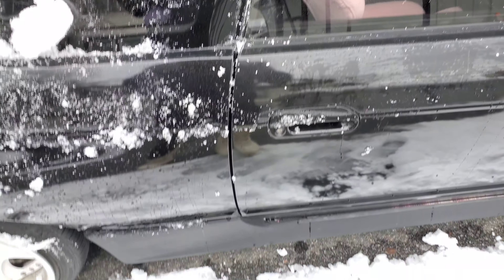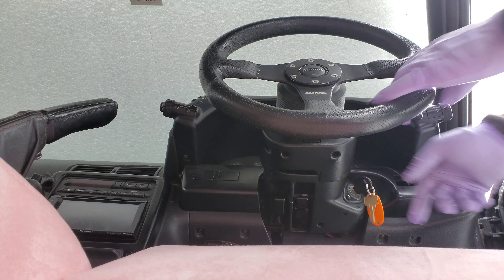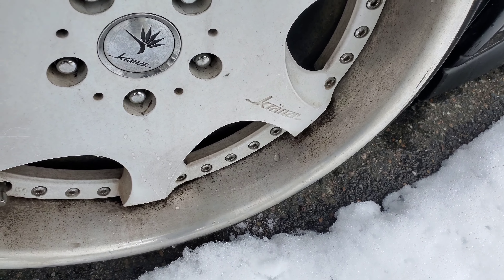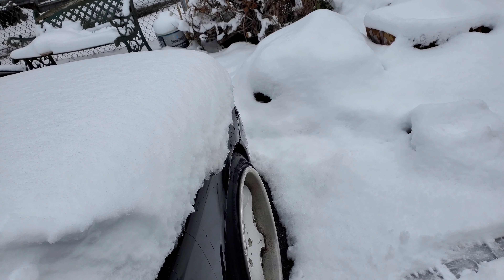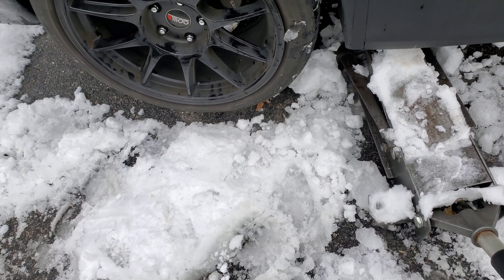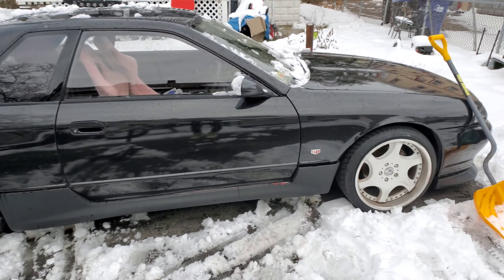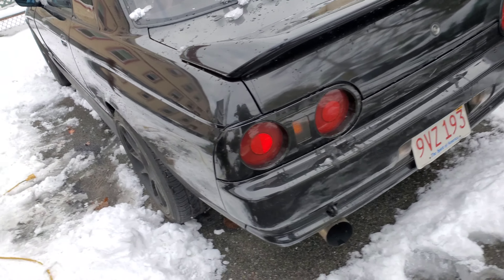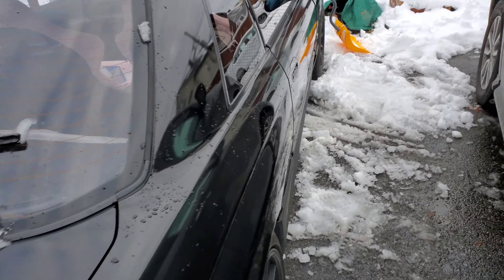Vlogmas Day 3: Bagged Skyline Winter Mode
Car is super ugly now need different wheels.

What an eventful way to start the month!

Testing out this chemical guys stuff I bought on amazon.
Krylon K09037007 Stained Glass Aerosol Paint, 11.5 oz, Smoke Gray, 6 1

Chemical Guys Fabric Guard: